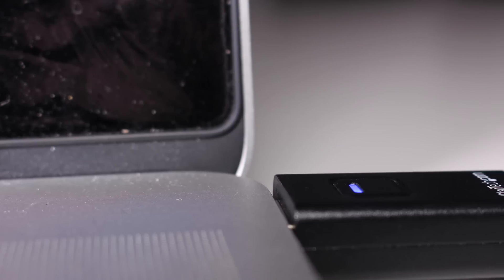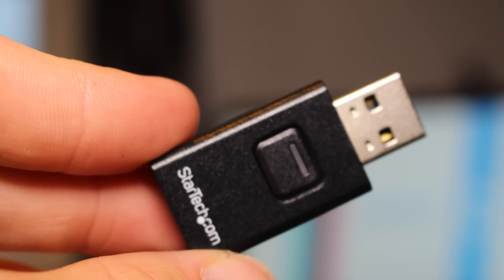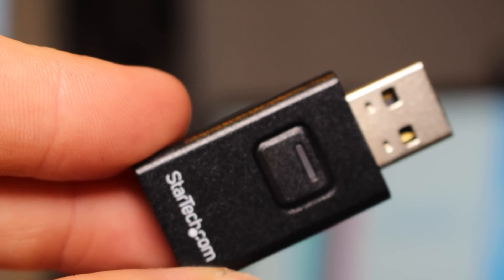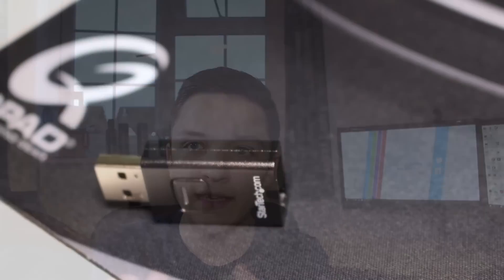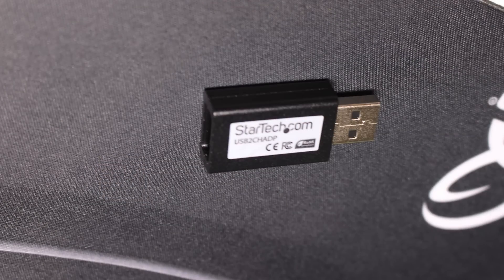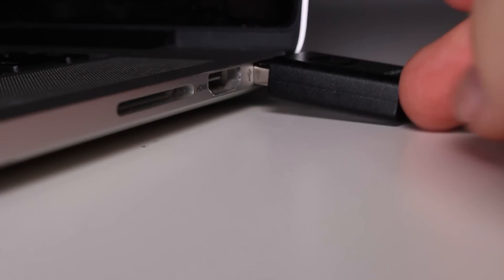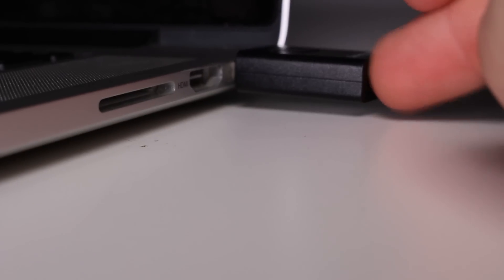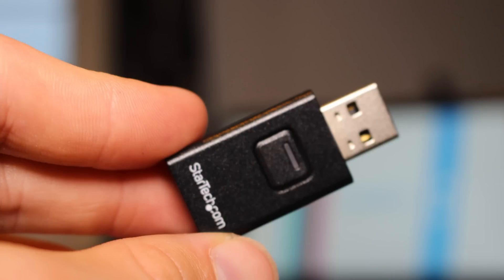Make ANY USB Port a Fast Charge Port! [StarTech Fast Charge Adapter]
Make ANY USB Port a fast charge port! This is my Review of the StarTech USB2CHADP as part of my new StarTech Sunday Series!

Internet's BEST PC Builds, in $US and £UK currencies!

Do not attempt to copy my content, re uploading it for your own gain, whether that be to YouTube or any other platform, whether you state original ownership or not is irrelevant. Any copying of any of my content will be reported, removed and dealt with appropriately -